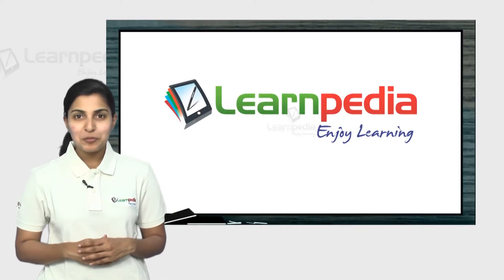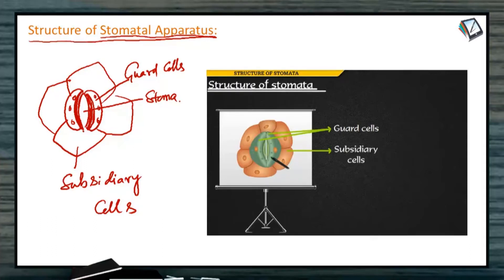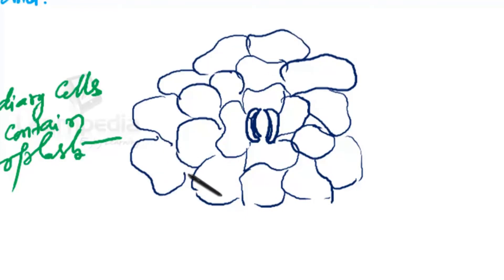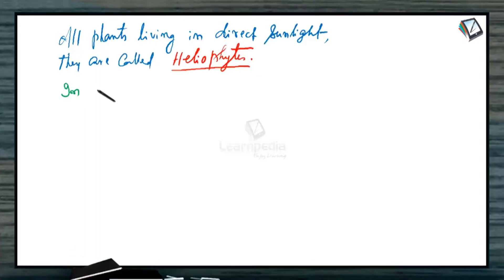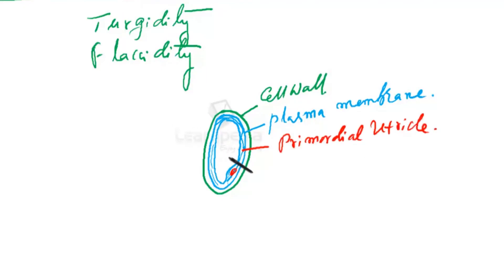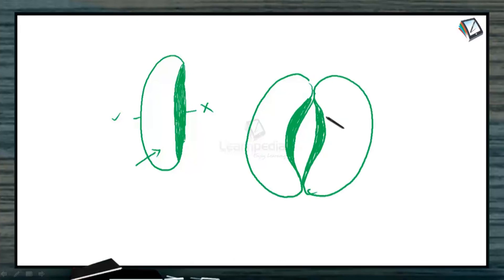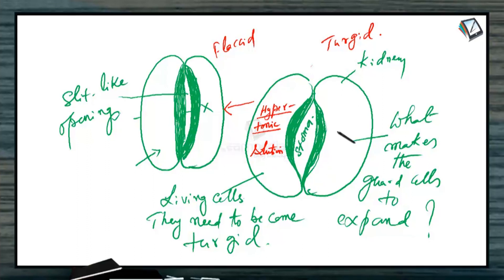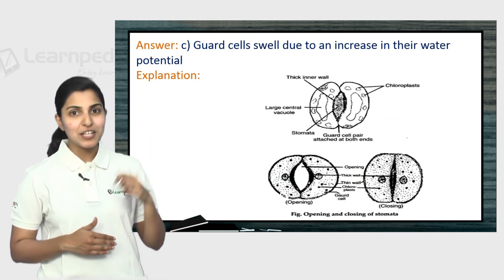Watch this one video and never forget what Stomatal Movements is. NEET Botany XI Plant Physiology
Stomata:
 Stomata are microscopic regulated pore complexes which occur in the epidermis of leaves and other soft plant organs. They are specialised for gaseous exchange. Stomata occupy only 1-2% of surface but their diffusive capacity is quite high, almost equal to the whole surface area of the leaf.

 It has two small-sized differentially thickened green epidermal cells called guard cells. The common walls are not fused but are free from each other for most length. Being small sized, guard cells can undergo rapid turgor changes. On swelling they bend outwardly to create a pore between them. On the loss of turgidity, the guard cells contract to bring their free walls in contact with each other. This closes the pore. Guard cells may further be surrounded by two or more specialised cells called subsidiary cells.

 Guard cells are connected with nearby epidermal cells by plasmodesmata. They contain a few small chloroplasts and small vacuoles. In shape, guard cells are of two types, reniform (kidney-shaped) and dumbbell-shaped. Dumbbell-shaped guard cells occur in grasses. Reniform guard cells occur in all other plants. Their outer walls are thick and inner walls are thin.
Types of Stomata Depending upon Periodicity of Stomata:
 On the basis of period of their opening and closing, stomata are of the following types.
(i)  Cereal (Barley) Type:
 The stomata open for a few hours during the day, e.g., Wheat, Barley, Maize.
(ii)  Alfalfa (Leucerne) Type:
 Stomata remains open throughout the day and close at night. Under conditions of reduced availability of water, the stomata open for shorter duration during evening and night. Succulents keep their stomata open only during night, e.g., Alfalfa, Mustard, Radish, Opuntia.
(iii)  Potato Type:
 The stomata remain open both during day and night. In case of water deficiency, stomata close for a few hours at specific time of the day, e.g., Potato, Cucurbita, Tulip.
(iv)  Equisetum Type:
 The stomata seldom close, e.g., Sagittaria.

Mechanism of Stomatal Movement:
 Guard cells absorb water from adjacent epidermal cells. As a result they swell up. Their other walls are thin and more elastic than inner walls, which are thickened and less elastic This results in differential swelling and bending of guard cells in such a way as to create a pore in between the free walls of the two guard cells.

1. Starch Sugar Hypothesis:
 It was given by Sayre and Scarth (1923). Guard cells possess starch. Starch disappears during opening of stomata due to its conversion into sugar. At the time of stomatal opening, pH of guard cell is increased. Raised pH stimulates enzymes which hydrolyses starch and forms glucose 1-phosphate. Glucose 1-phosphate is changed to glucose 6-phosphate from which glucose is formed. Glucose raises osmotic concentration of guard cells. As a result they absorb water from outside, swell up and create a pore in between them.
Glucose 6-phosphate + H_2 O □(→┴Phosphatase )   Glucose + H_3 PO_4

 In the evening, leaf photosynthesis stops. Carbon dioxide concentration increases in the leaf interior pH decreases. Glucose is phosphorylated to form glucose 6-phosphate. It is changed to glucose 1-phosphate from which starch is synthesised.

2.  K^+ Ion Pump Hypothesis:
 The hypothesis was given by Levitt (1974). At the time of opening of stomata, pH of guard cells rises. Raised pH causes hydrolysis of starch to form phosphoenol pyruvate. The latter combines with CO_2 to form malic acid. Malic acid dissociates to produce malate and H^+ ions. H^+ ions are sent out. Guard cells absorb K^+  ions from adjacent epidermal cells. A lot of Cl^- ions are also absorbed to count balance K^+ ions. Vacuoles present in guard cells are useful in storing solutes. K^+ and other ions produce an osmotic potential required for absorbing water from adjacent epidermal cells. On endosmosis, guard cells swell up and produce a pore in between them.

 During closure of stomata, pH of guard cells decreases due to H^+ ions efflux from guard cell. Malate is changed into malic acid. Malic acid causes leakage of K^+ and Cl^- ions out of guard cells. Abscisic acid has also a similar role. H^+ ions influx can also occur from outside. Loss of ions reduces osmotic concentration. Guard cells lose water to adjacent epidermal cells. They decrease in size due to loss of turgidity. This closes the pore between the guard cells. Malic acid is slowly changed to form starch.